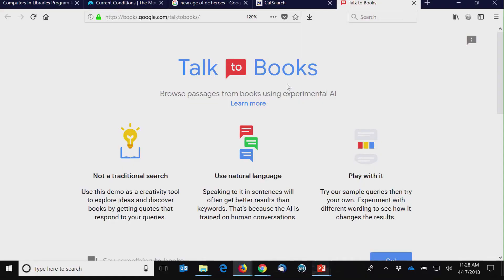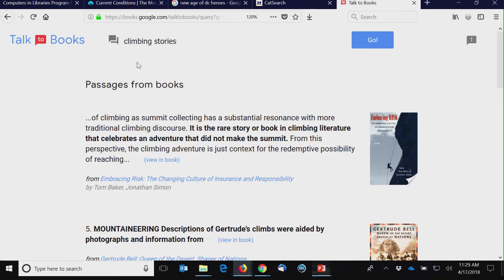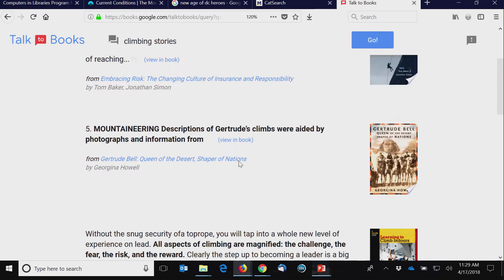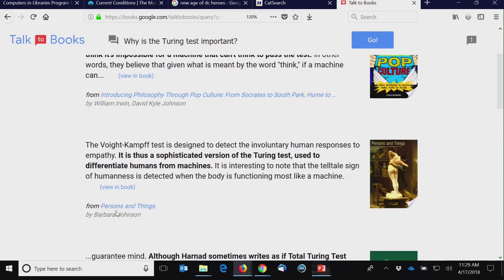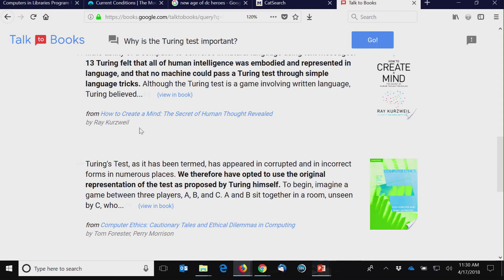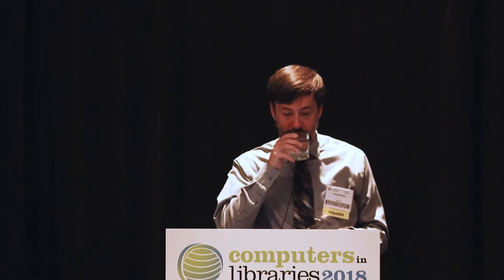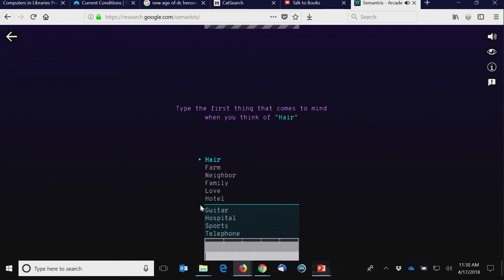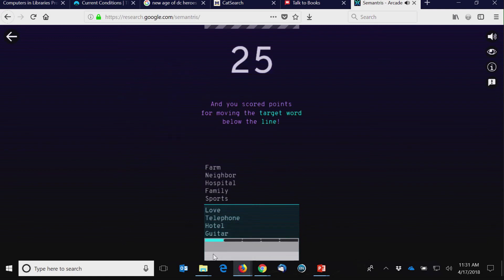Two Ways Google is Using AI to Enhance Search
Montana State University Librarian discusses Talk to Books and Semantris, two ways Google is using machine learning to enhance search in this clip from his presentation at Computers in Libraries 2018.